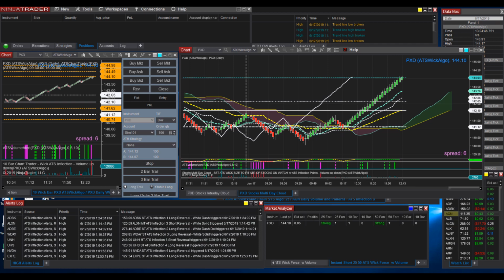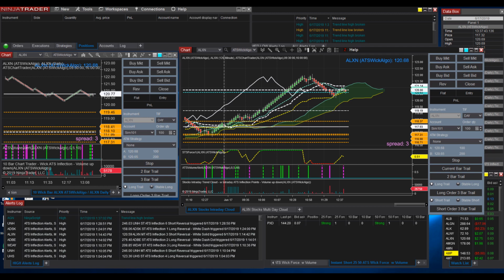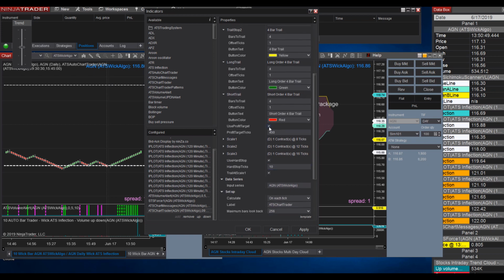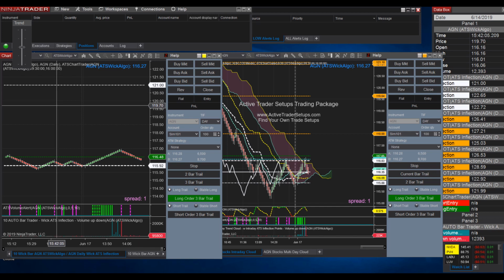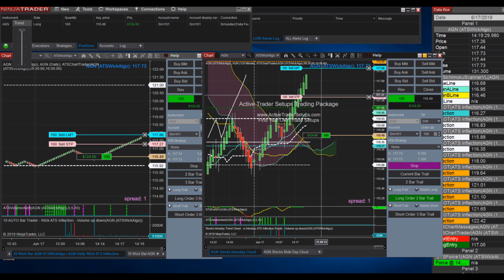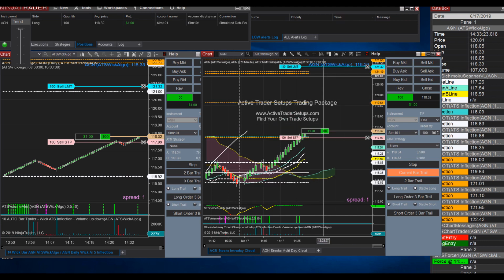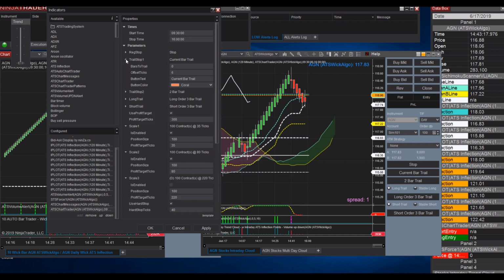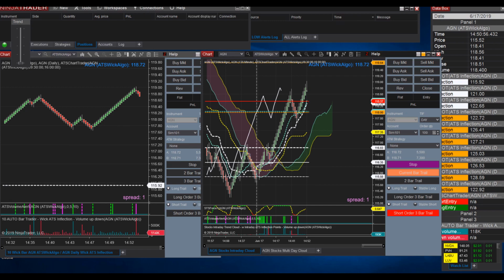ATS Bar Chart Trader - Functionality on How to Enter and Manage Trades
Active Trader Setups Tutoring and Reference Series